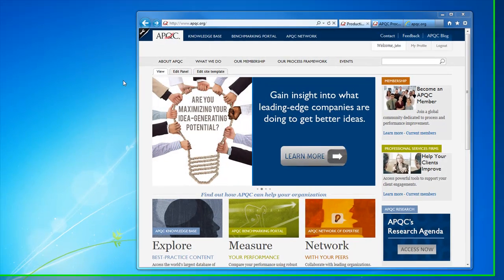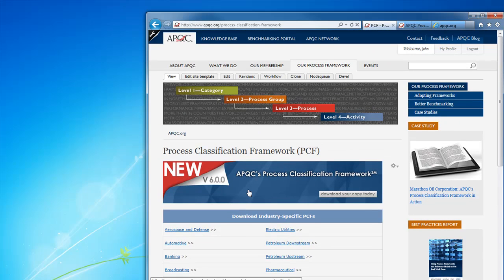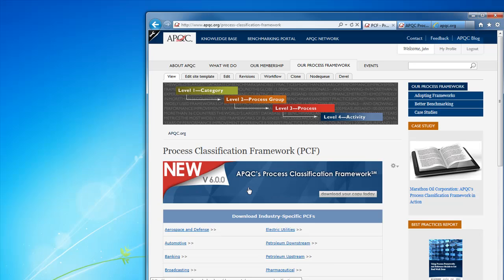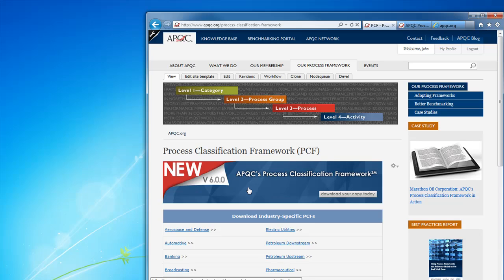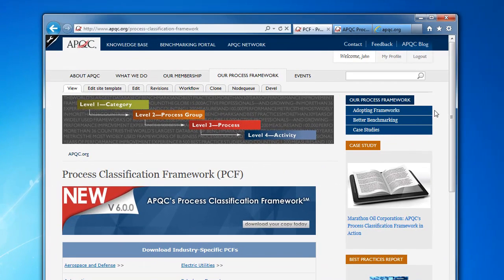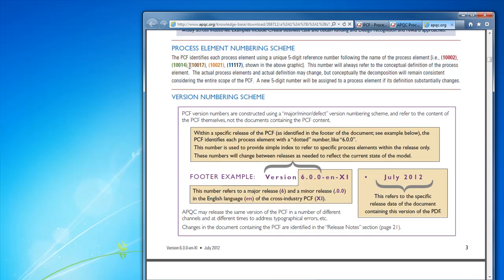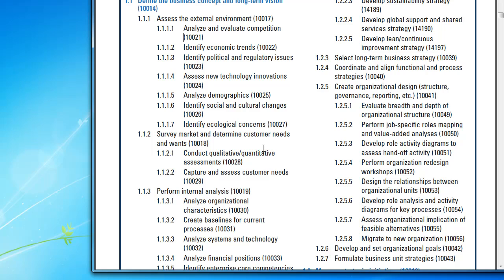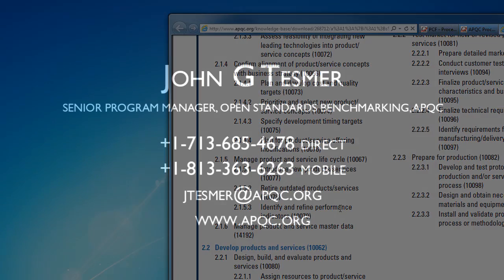Understanding Critical Pieces Of The Process Classification Framework (PCF)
How to understand the PCF numbering scheme, hierarchical structure, and why understanding the definitions are critical.